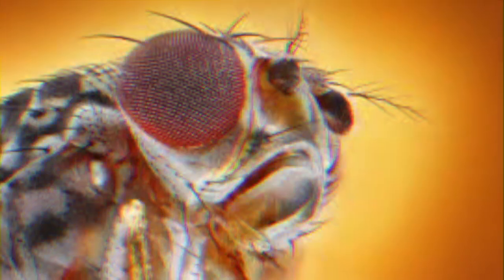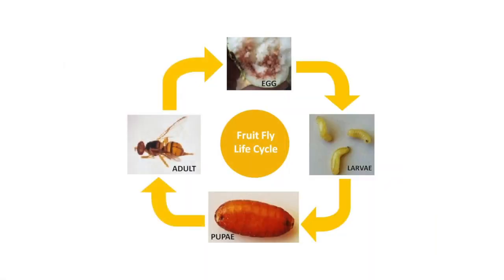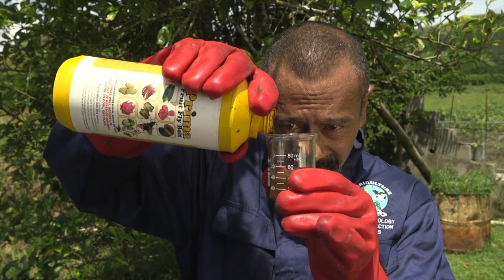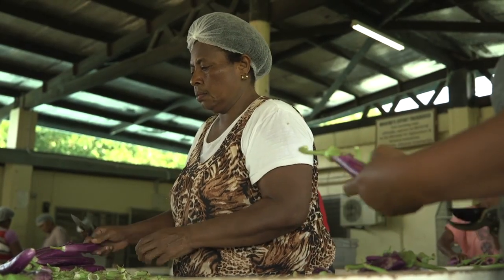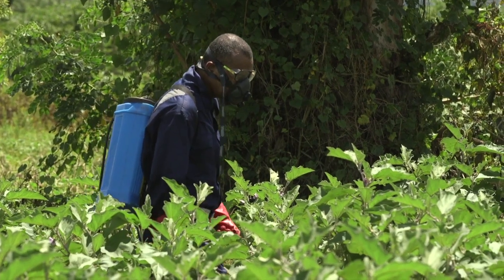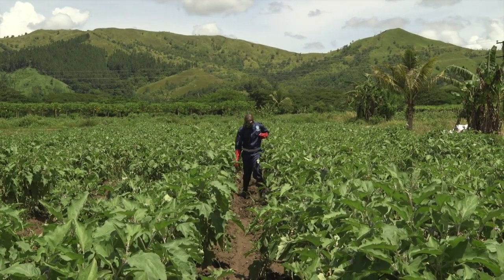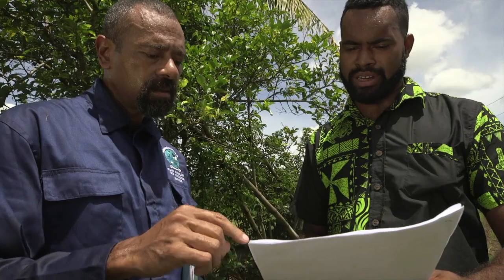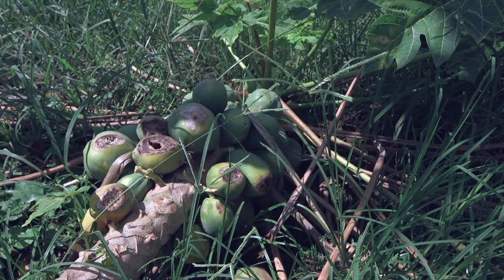EU-SPC IKSA Project (Sugar Projects): CONTROL MEASURES OF FRUIT FLY